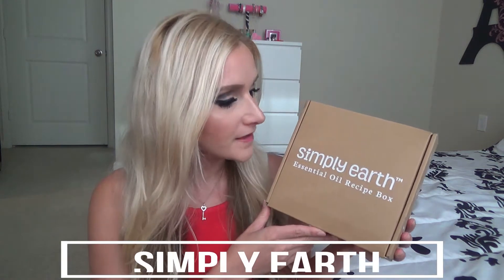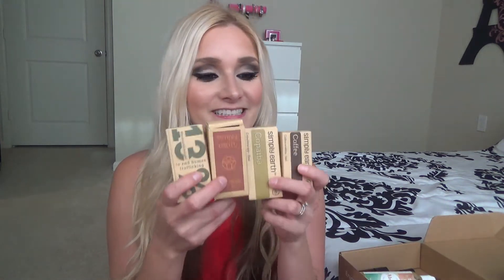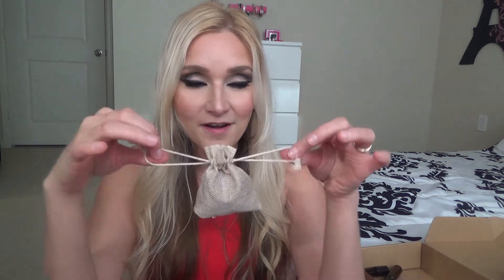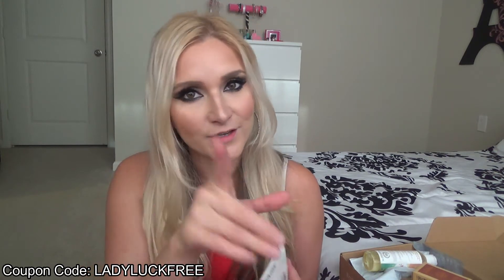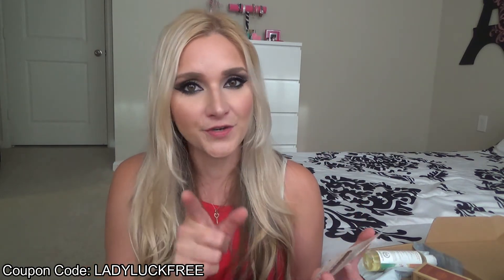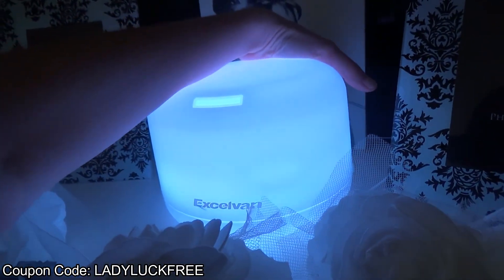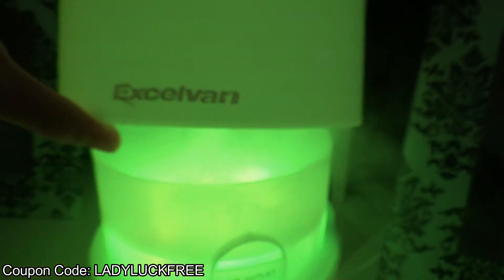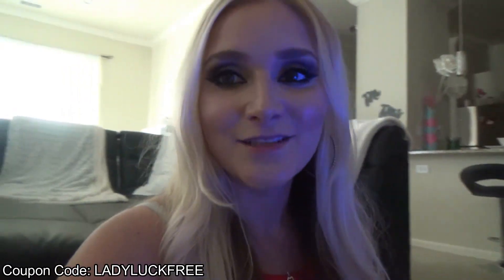ESSENTIAL OIL SUBSCRIPTION BOX - August Unboxing/Review! | LadyLuckTutorials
Use my code LADYLUCKFREE to get the FREE BONUS BOX + a $20 GIFT CARD! (SUBSCRIPTION CAN BE CANCELLED ANYTIME) Prices are listed down below if you are interested!

or quarterly for $45 every 3 months
and you can cancel at ANY TIME.

AND YOU WILL ALSO GET A FREE 20$ GIFT CARD (EMAILED TO YOU, AFTER PURCHASE!) SO YOU CAN GET SOME MORE AWESOME ITEMS FROM SIMPLY EARTH!

This box is so fun for anyone! If your NEW to essential oils, and oil diffusers, and even if you are familiar with them also! A few other thing's i forgot to mention in this video: There is so many awesome things you can do with essential oils, and they have sooo many benefits!!! Essential oils can also be used in your bath... And can even be used in D.I.Y room sprays!